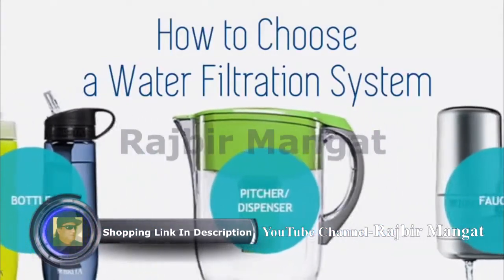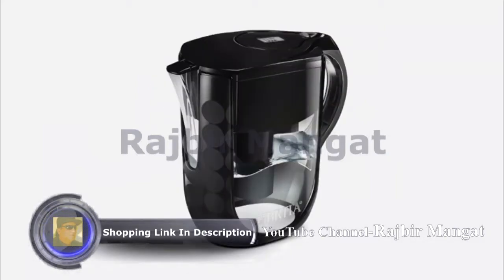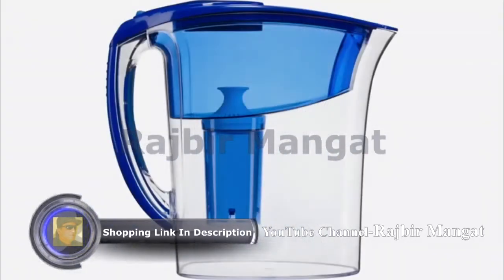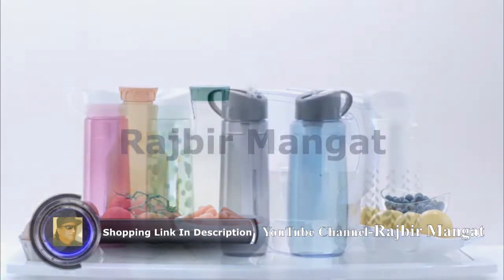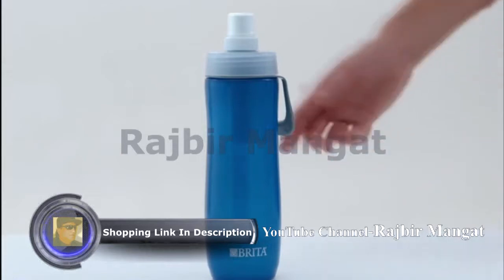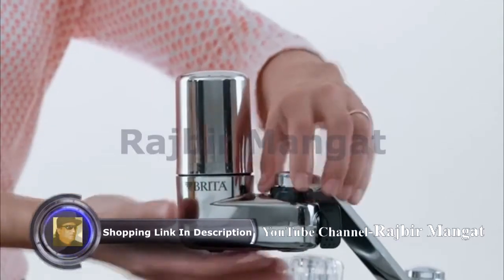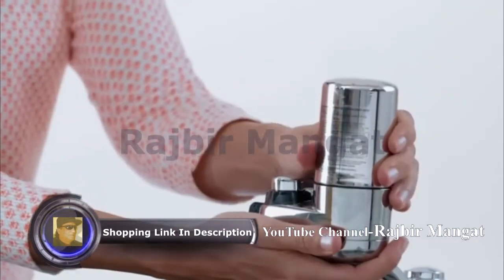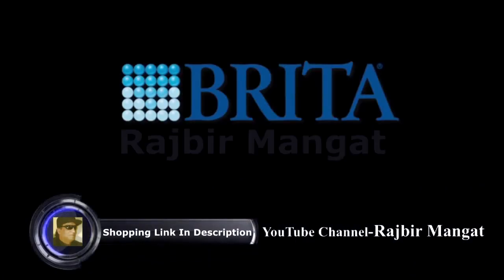Brita Water Filter Pitcher Advanced Replacement Filters, 5 Count